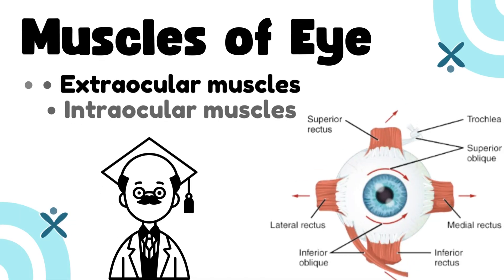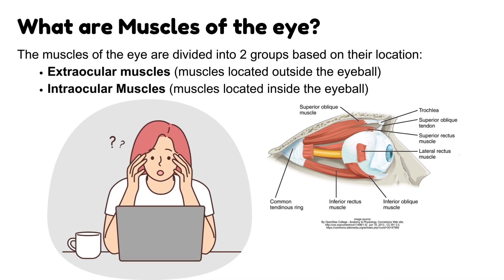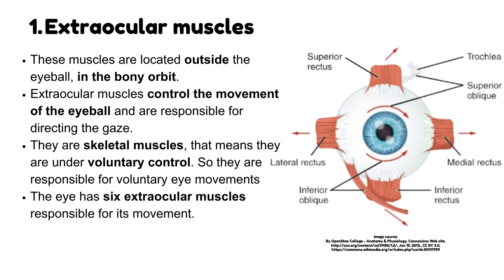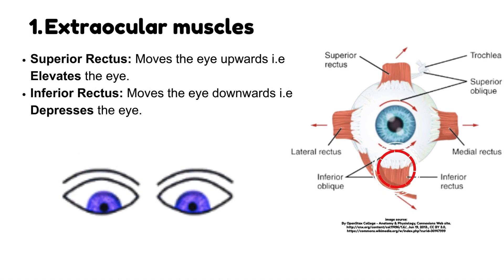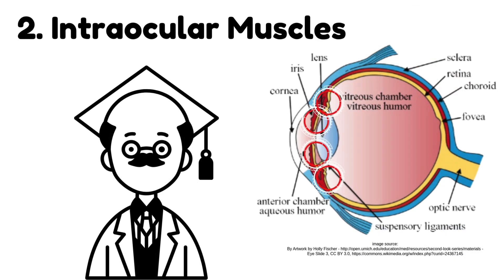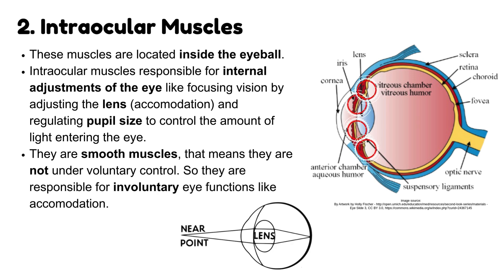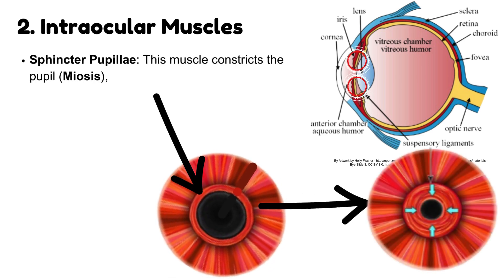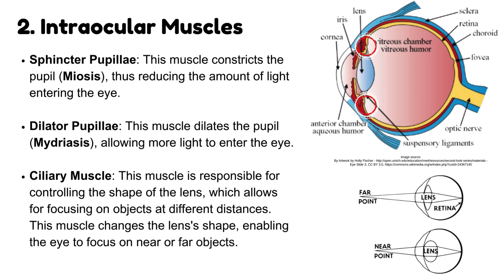Muscles of Eye | Extraocular Muscles and Intraocular Muscles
Muscles of the Eye Explained | Extraocular and Intraocular Muscles | Eye Movement and Focus Made Easy

In this detailed lecture, we explore the Muscles of the Eye, essential for controlling eye movement, focus, and vision clarity.
The muscles of the eye are divided into two major groups: Extraocular muscles and Intraocular muscles.
First, we discuss the Extraocular muscles, including:

Superior Rectus

Inferior Rectus

Medial Rectus

Lateral Rectus

Superior Oblique

Inferior Oblique

These skeletal muscles, located outside the eyeball, control voluntary eye movements like elevation, depression, medial and lateral shifts, as well as intorsion and extorsion.

Then, we cover the Intraocular muscles, including:

Sphincter Pupillae

Dilator Pupillae

Ciliary Muscle

These smooth muscles, located inside the eyeball, manage involuntary functions like pupil constriction (miosis), dilation (mydriasis), and accommodation (focusing on near or far objects).

By understanding these muscles, you'll gain insight into how the eye moves and adjusts, helping you appreciate the incredible precision of human vision.

Whether you're a medical student, healthcare professional, or simply curious about anatomy, this video breaks down the topic in a clear and easy-to-follow way!